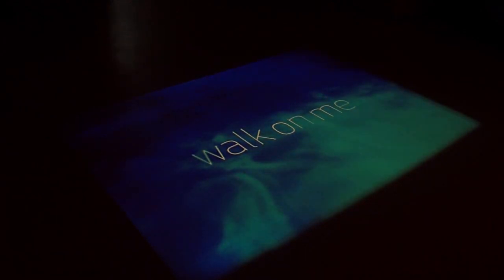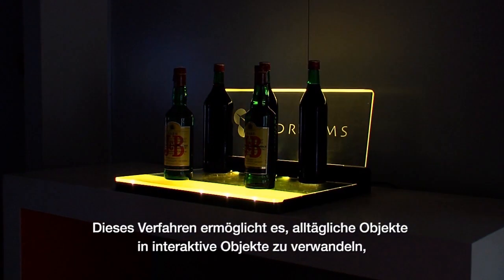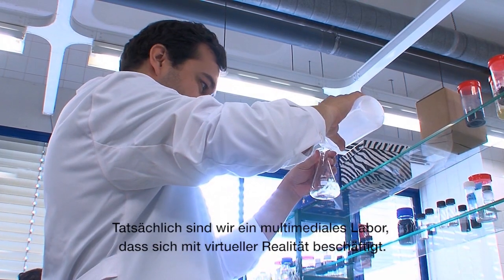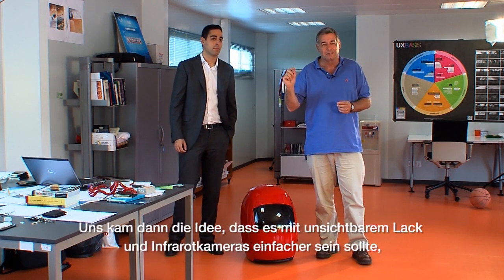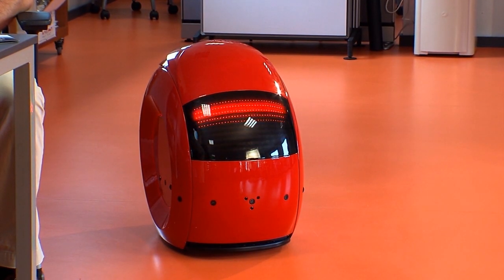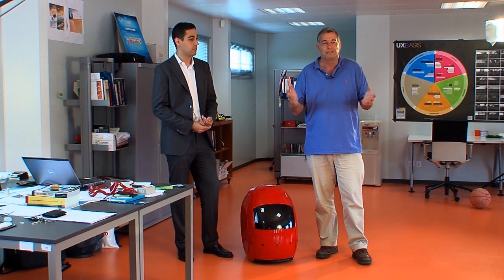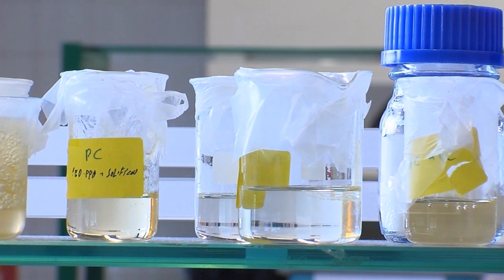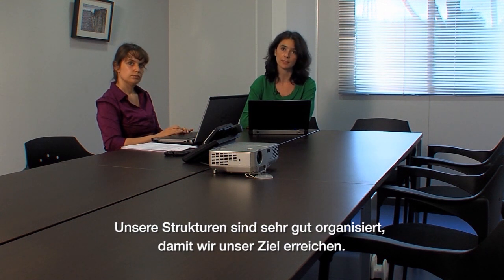Open Market Television "Ynvisible" High Tech Firmen Report Portugal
Dieser Beitrag wird Ihnen zeigen, dass Portugal - entgegen der derzeitigen Medienberichte - nicht nur Pleiten, Pech und Pannen zu bieten hat, sondern dass es durchaus Firmen gibt, die der Krise erfolgreich trotzen und mit innovativen Ideen und Produkten von sich reden machen. Ein solches Beispiel ist die Firma Ynvisible. Ynvisible entwickelt spezielle, unsichtbare Lacke, die es ermöglichen, elektrochemische Displays auf verschiedenste Materialien aufzutragen und so jeglichen Alltagsgegenständen Interaktivität einzuhauchen. Das OMTV-Team ist nach Portugal gereist und präsentiert Ihnen in diesem Beitrag eine innovative Technologie und ein außergewöhnliches Unternehmen.